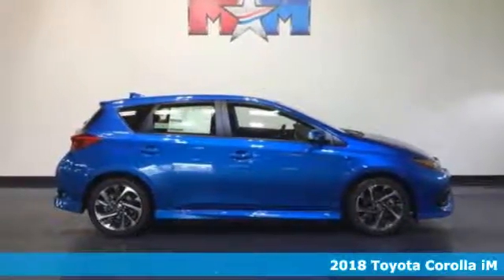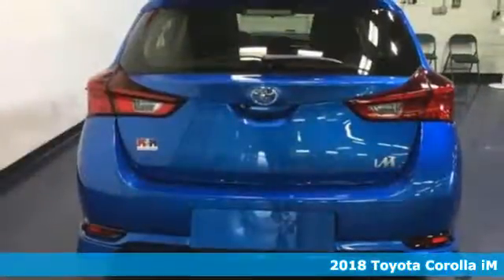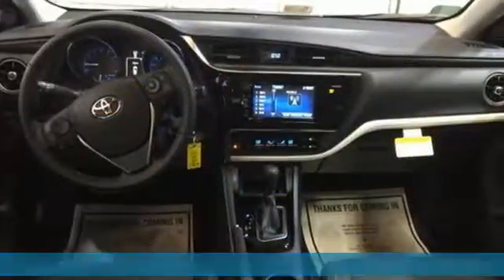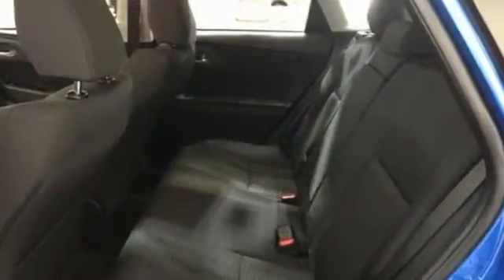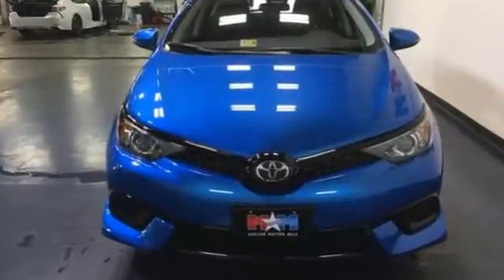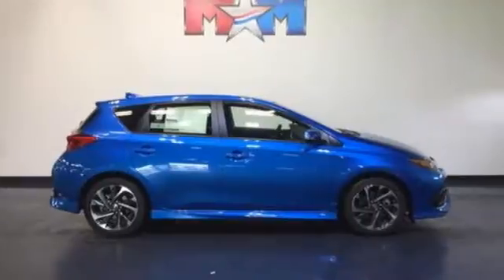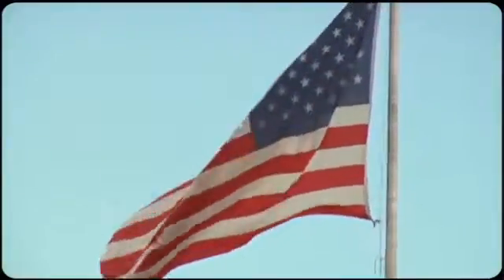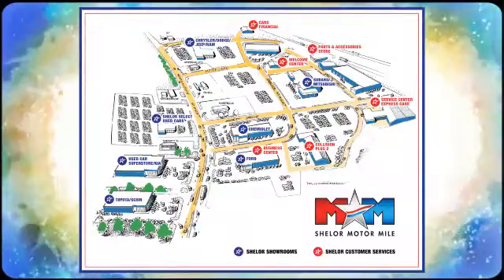New 2018 Toyota Corolla iM Christiansburg VA Blacksburg, VA TY180213 - SOLD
Year: 2018
Make: Toyota
Model: Corolla iM
Trim: CVT
Engine: 1.8L 4 Cylinder Engine
Color: ELECTRIC STORM BLUE
Interior: BLACK
Stock #: TY180213
VIN: JTNKARJE2JJ557763
ELECTRIC STORM BLUE exterior and BLACK interior, Corolla iM trim. Dual Zone A/C, Bluetooth, ALL-WEATHER MAT PACKAGE, Aluminum Wheels, Back-Up Camera, iPod/MP3 Input, Premium Sound System. FUEL EFFICIENT 36 MPG Hwy/28 MPG City! READ MORE!br /br /KEY FEATURES INCLUDEbr /Back-Up Camera, Premium Sound System, iPod/MP3 Input, Bluetooth, Aluminum Wheels, Dual Zone A/C Rear Spoiler, MP3 Player, Keyless Entry, Child Safety Locks, Steering Wheel Controls. br /br /OPTION PACKAGESbr /ALL-WEATHER MAT PACKAGE Cargo Tray, All-Weather Floor Mats. Toyota Corolla iM with ELECTRIC STORM BLUE exterior and BLACK interior features a 4 Cylinder Engine with 137 HP at 6100 RPM*. br /br /EXPERTS ARE SAYINGbr /Great Gas Mileage: 36 MPG Hwy. br /br /BUY FROM AN AWARD WINNING DEALERbr /At Shelor Motor Mile we have a price and payment to fit any budget. Our big selection means even bigger savings! Need extra spending money? Shelor wants your vehicle, and we're paying top dollar! br /br /Horsepower calculations based on trim engine configuration. Fuel economy calculations based on original manufacturer data for trim engine configuration. Please confirm the accuracy of the included equipment by calling us prior to purchase. br /